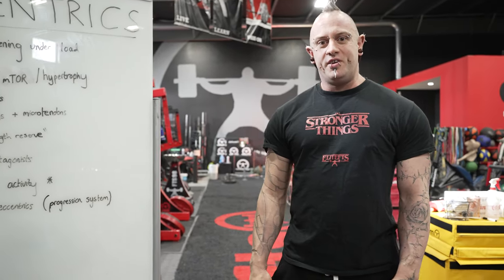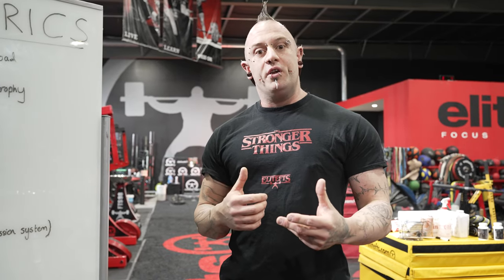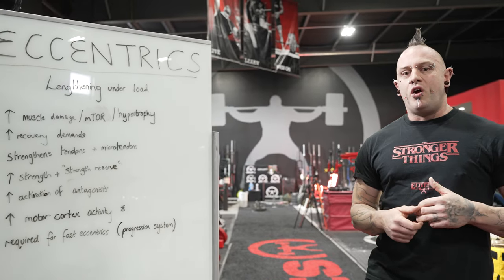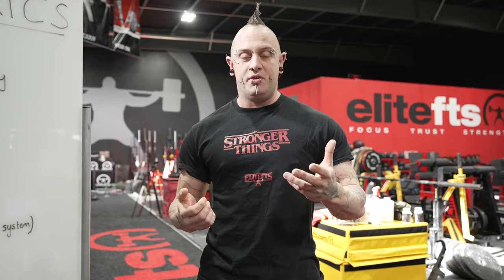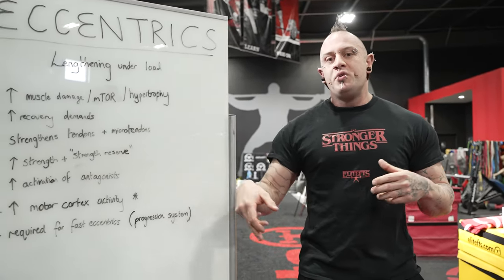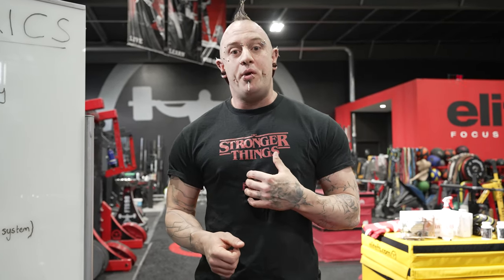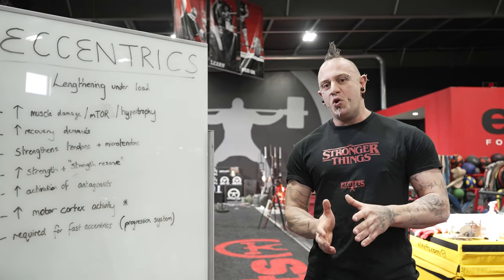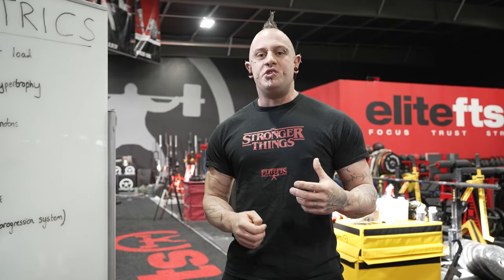LENGTHENING UNDER LOAD | ECCENTRIC METHOD WITH Tom & Naomi Sheppard 1/6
►In this video, we're exploring the lengthening under load | eccentric method with Phoenix Performance Training. This training technique is designed to help you build strength and muscle mass by targeting your muscles while lengthening under load.
Throughout the video, Tom & Naomi Sheppard will guide you through the eccentric method, explaining how it works and demonstrating how to perform each exercise correctly. We'll cover the benefits of this technique and how it can help you to achieve your fitness goals.
Whether you're a seasoned athlete or just starting out, the lengthening under load | eccentric method is a great way to challenge your muscles and improve your overall fitness level. So join us as we explore this innovative training technique and discover how it can take your workouts to the next level.

 This is…

LENGTHENING UNDER LOAD | ECCENTRIC METHOD WITH PHOENIX PERFORMANCE